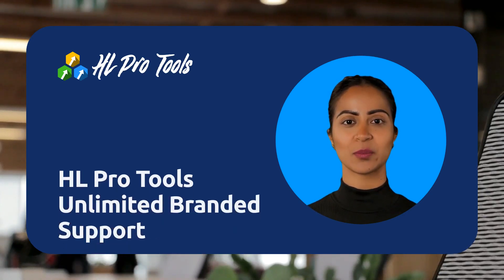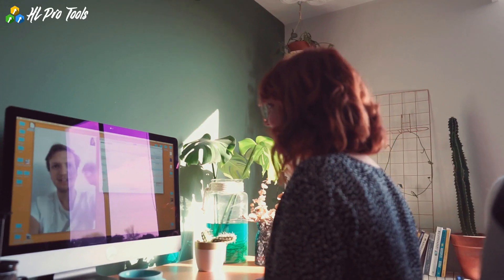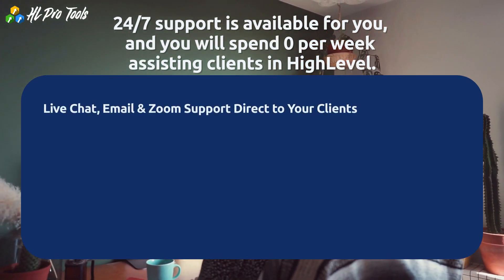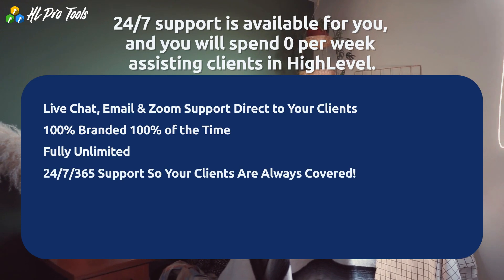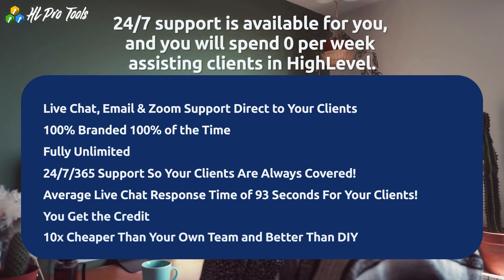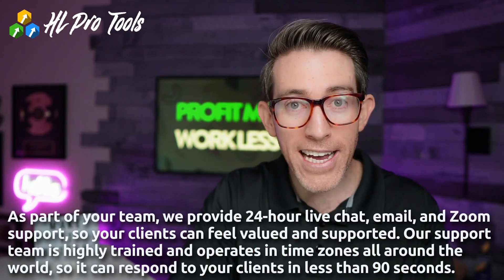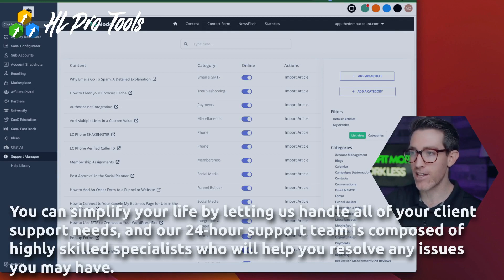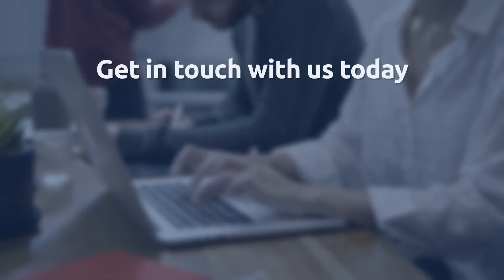HL Pro Tools Unlimited Branded Support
Hi! In this video, we will quickly tell you about HL Pro Tools Unlimited Branded Support.
We will provide you with Branded Live Chat, Email, and Zoom Support, as well as other tools to help you succeed.

24/7 support is available for you, and you will spend 0 per week assisting clients in HighLevel.
- Live Chat, Email & Zoom Support Direct to Your Clients
- 100% Branded, 100% of the Time
- Fully Unlimited
- 24/7/365 Support So Your Clients Are Always Covered!
- Average Live Chat Response Time of 93 Seconds For Your Clients!
- You Get the Credit
- 10x Cheaper Than Your Own Team and Better Than DIY

As part of your team, we provide 24-hour live chat, email, and Zoom support, so your clients can feel valued and supported. Our support team is highly trained and operates in time zones all around the world, so it can respond to your clients in less than 90 seconds.

You can simplify your life by letting us handle all of your client support needs, and our 24-hour support team is composed of highly skilled specialists who will help you resolve any issues you may have.

USEFUL RESOURCES